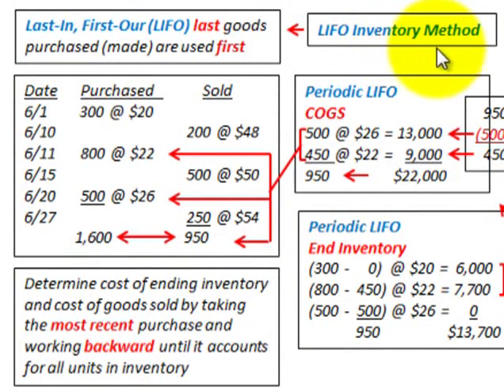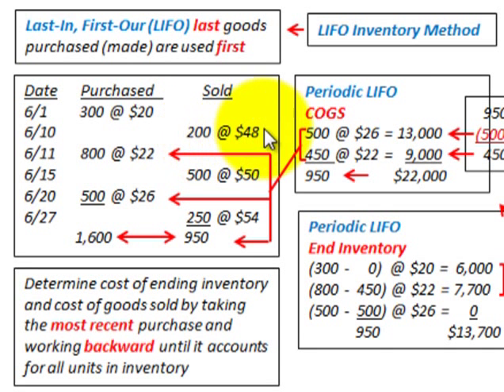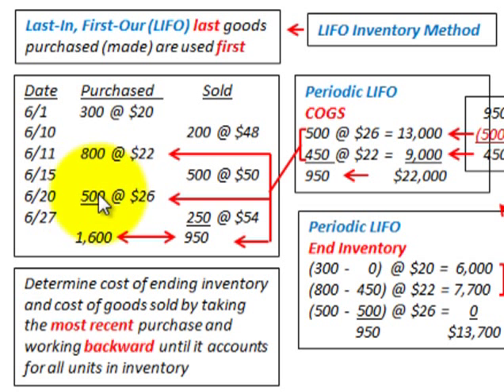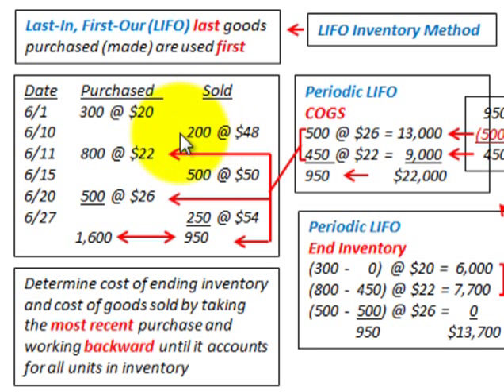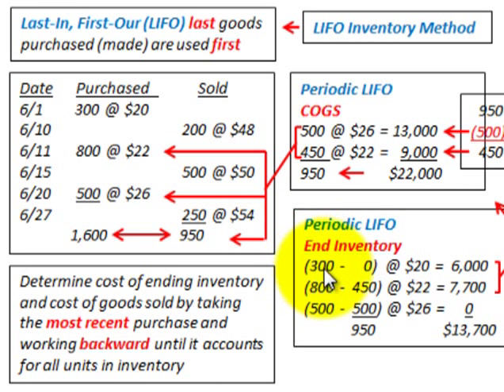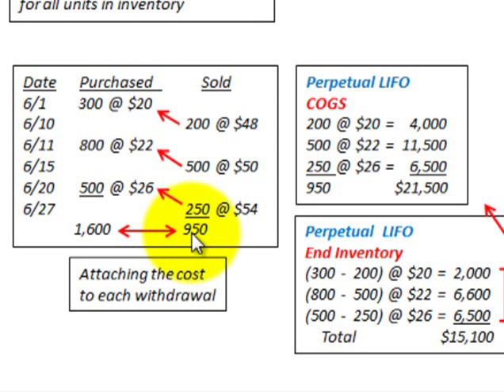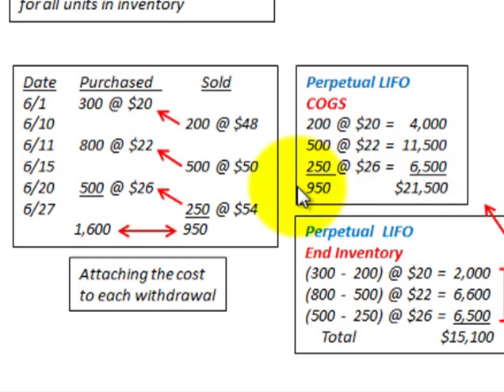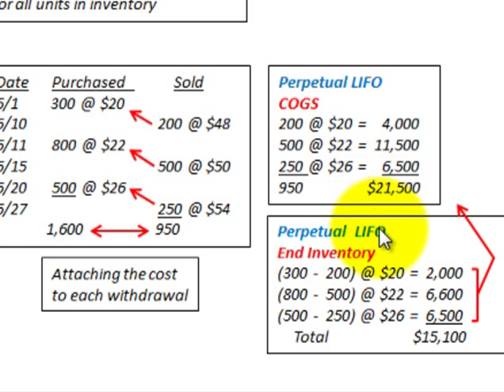LIFO Inventory Accounting (LIFO Costing, Perpetual Inventory Vs Periodic Inventory)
Accounting for LIFO inventories (LIFO inventory costing) for both the periodic method and perpetual method, LIFO inventory method Last-In, First-Our (LIFO) where last goods purchased (made) are used first, determine cost of ending inventory  and cost of goods sold by taking the most recent purchase and working backward until it accounts for all units in inventory, (1) periodic method the cost of goods sold and ending inventories are calculated based on the total sales (with drawals) for the period and (2) perpetual method attach the cost to each withdrawal, detailed accounting calculations by Allen Mursau